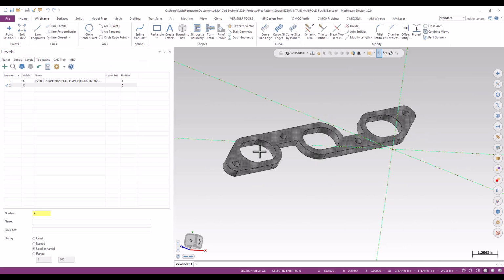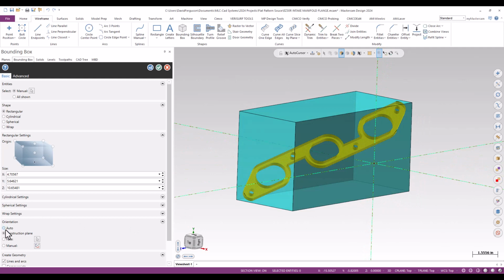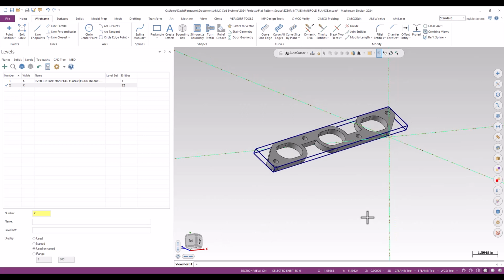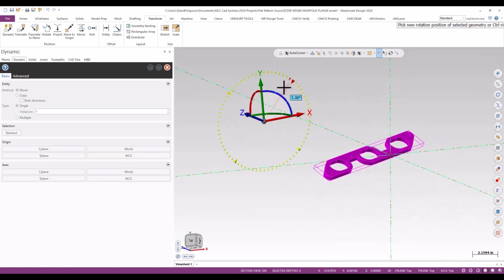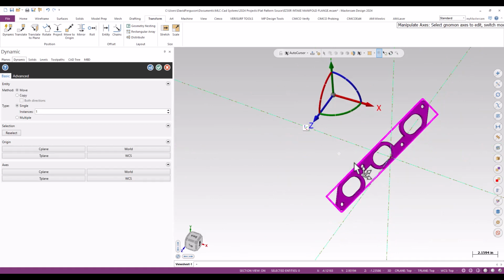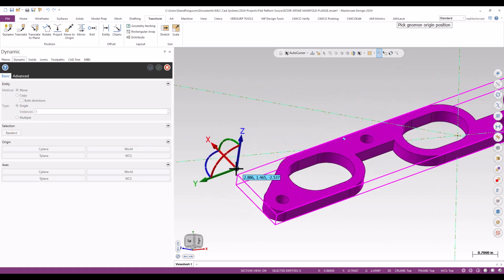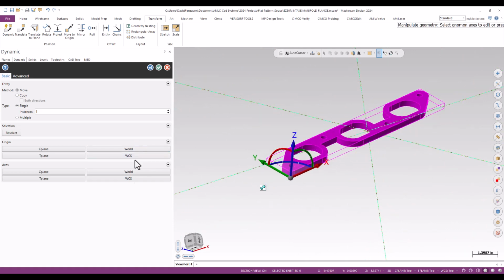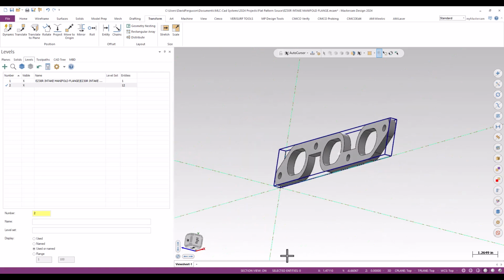How to Align Imported Parts - Flat Pattern Skills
Efficient Part Alignment in CAD Software

This video provides a step-by-step guide on efficiently aligning a part in CAD software when it initially appears off in space. The presenter uses a level manager to create an active level and employs a bounding box for quick alignment due to the part's lack of sharp corners. Utilizing both automatic and manual alignment tools, as well as a dynamic transform tool, the presenter skillfully aligns the gnomon to the bounding box, ensuring that the part's X, Y, and Z axes are properly oriented. Finally, quick origin and translate buttons are used to align the part to the top plane, demonstrating a practical approach to CAD part alignment.

00:00 Introduction to Part Alignment Challenges
00:09 Starting the Alignment Process
00:16 Utilizing the Bounding Box for Alignment
00:53 Adjusting with Auto and Manual Tools
01:31 Finalizing the Alignment and Checking Results